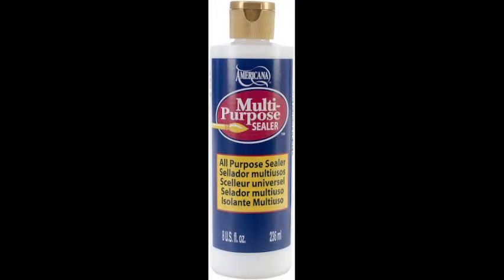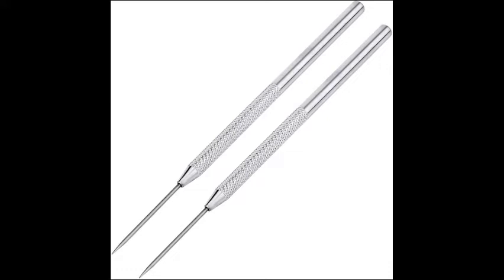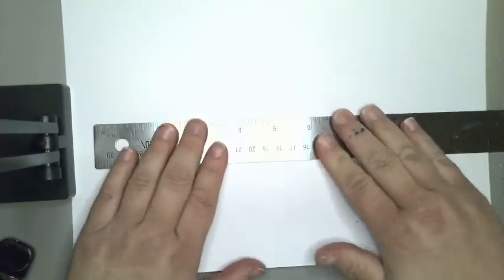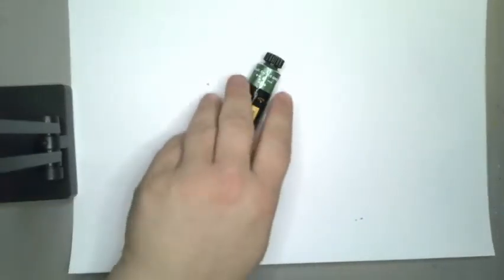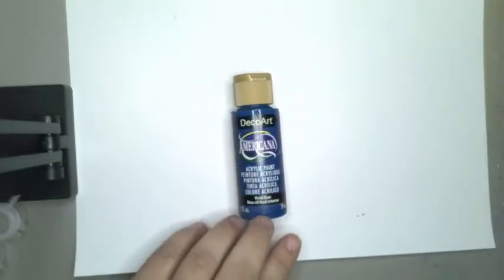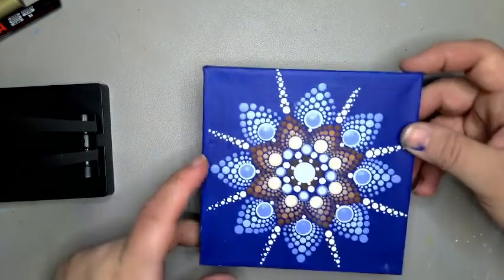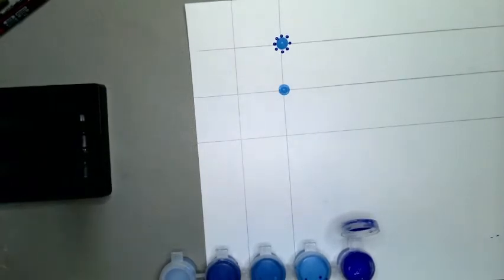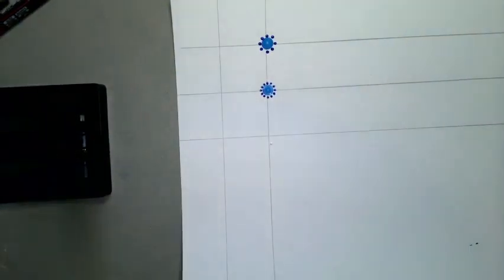Beginner's Basics to Dot Art 9/13/2022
PREVIOUSLY LIVE on Facebook - I  go over the basic tools you need for dot art/mandalas